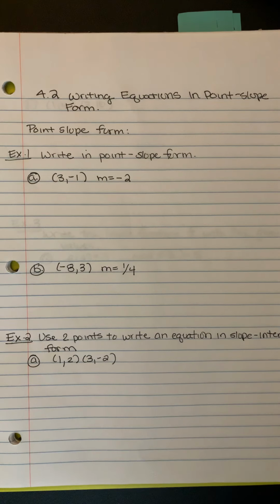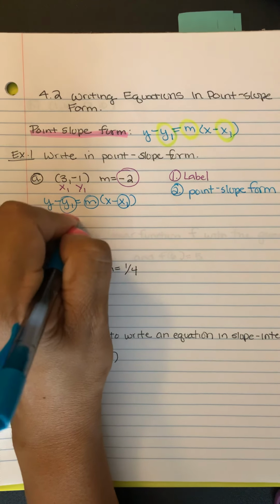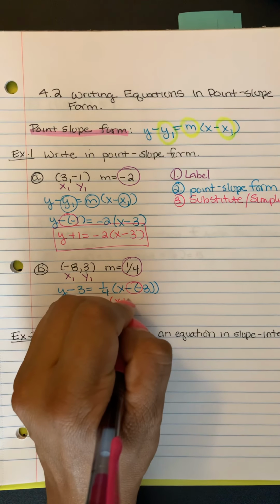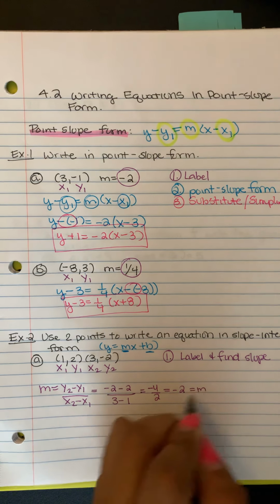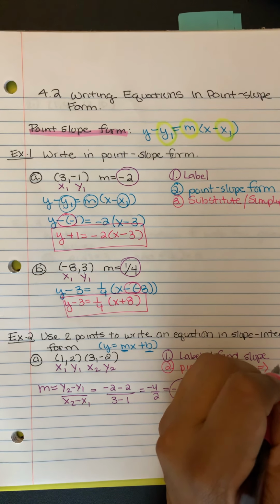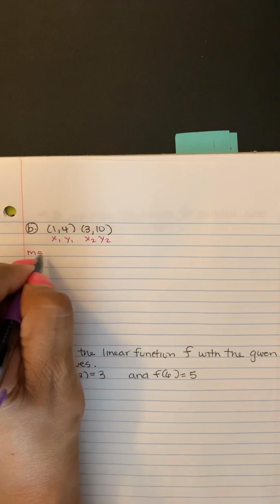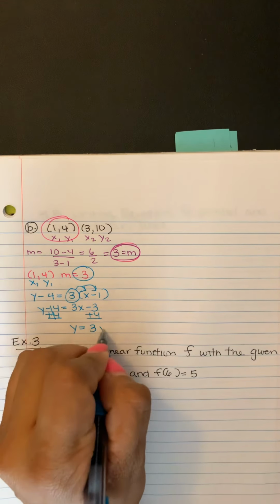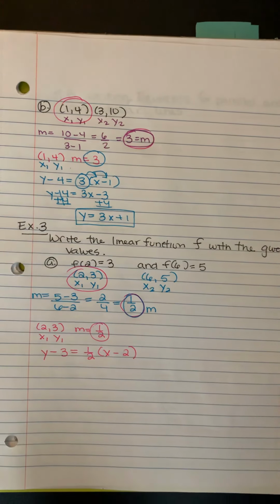Math 1- 4.2 notes